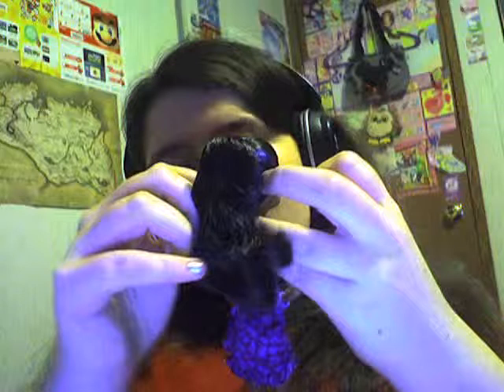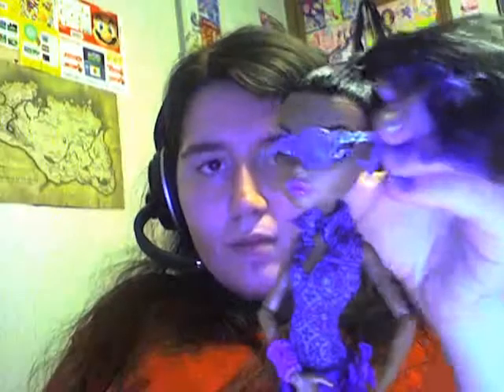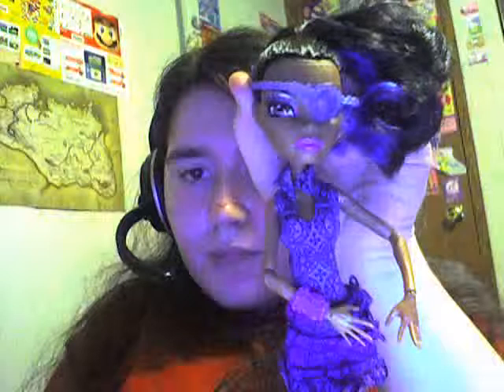Monster High:Robecca Steam Fashion Pack.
I bought Robecca Steam's fashion pack , and this is me trying to figure out how to dress her up! I do Nerd Videos, pony videos, toy videos, monster high dolls,and almost any type of nerdy\pony videos.